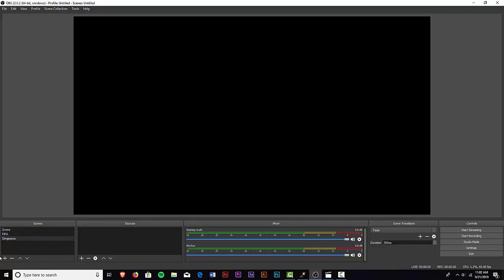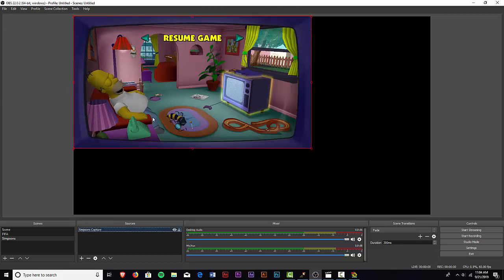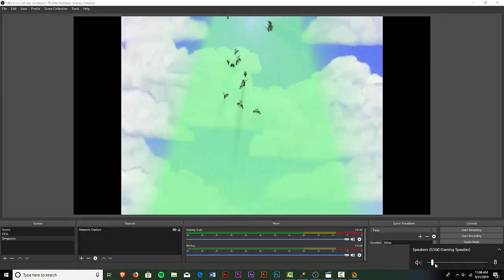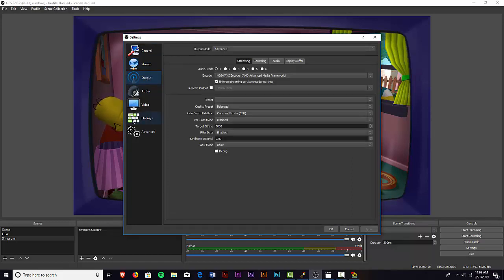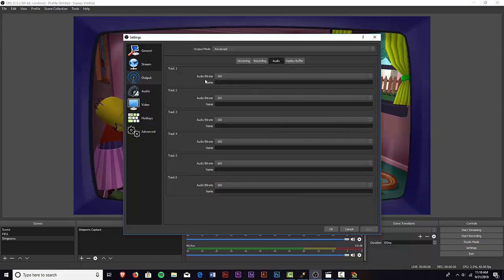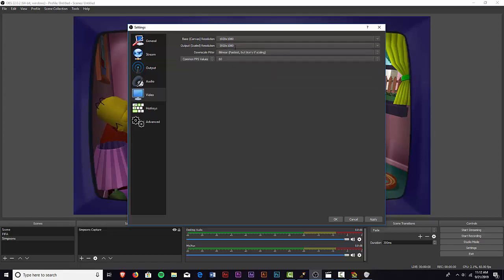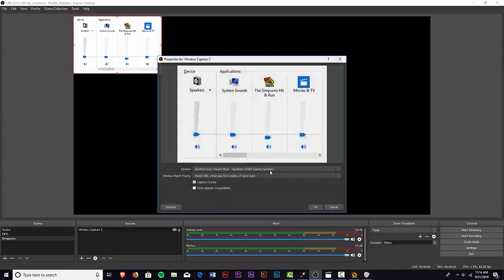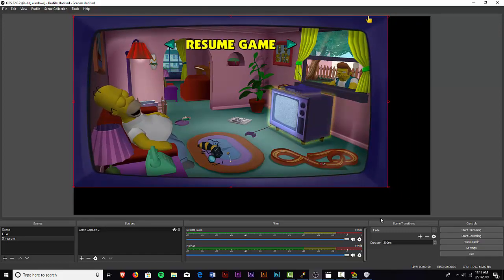OBS | How to Record Gameplay (Resolution, Settings, & More!)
Thank you guys for all your support on this channel, I decided to give back to you guys today so here is a tutorial on how I record my gameplay!